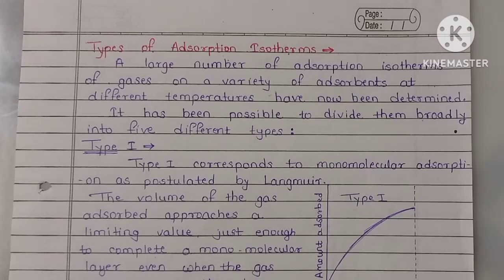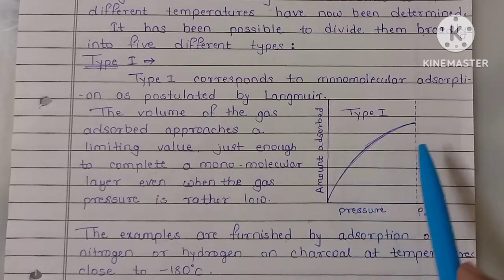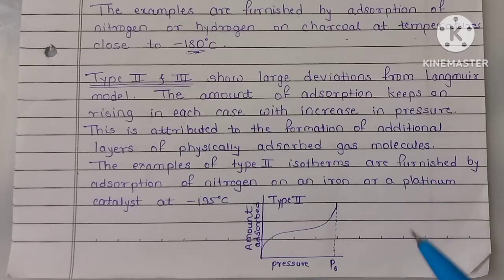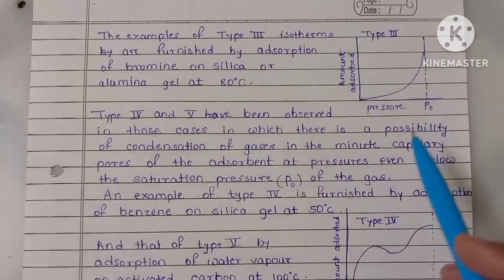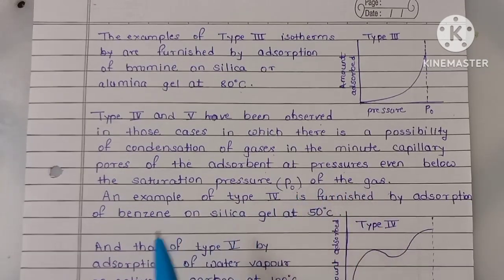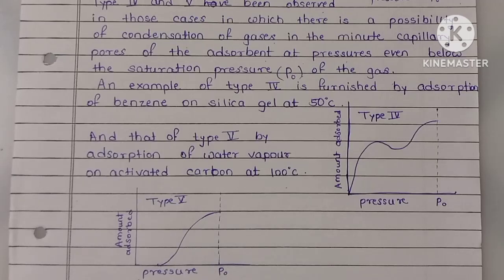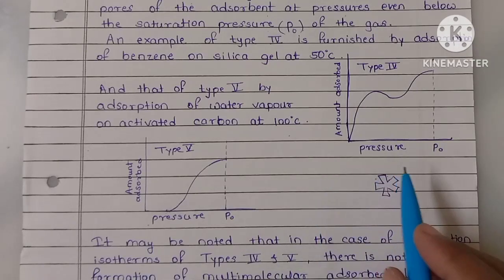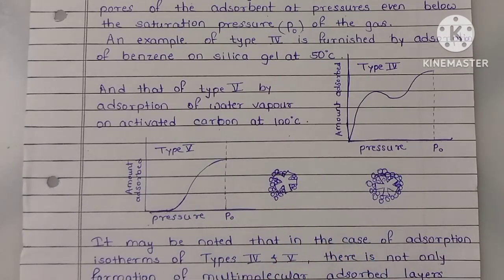Types of Adsorption Isotherm for B.Sc. M.Sc. Chemistry/Physical Chemistry